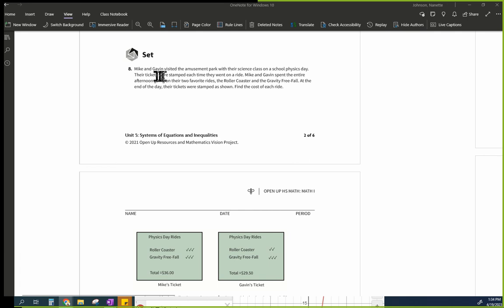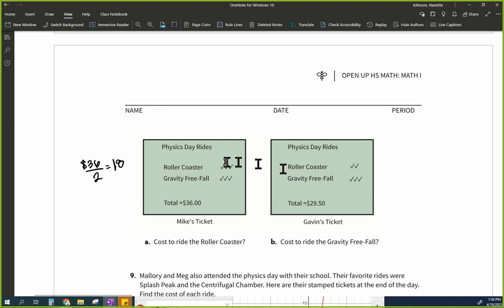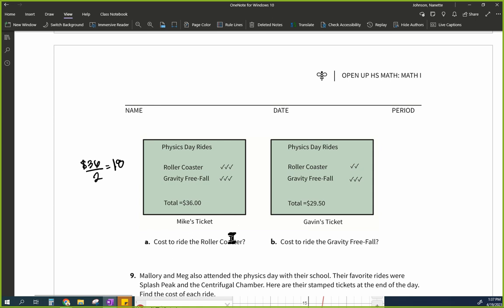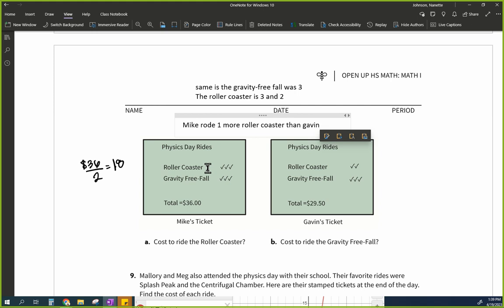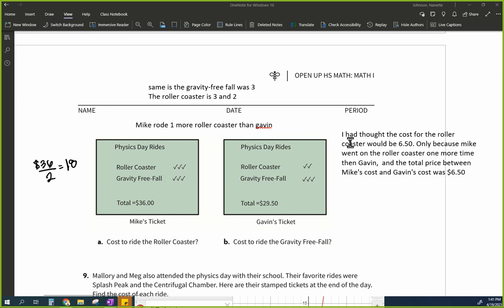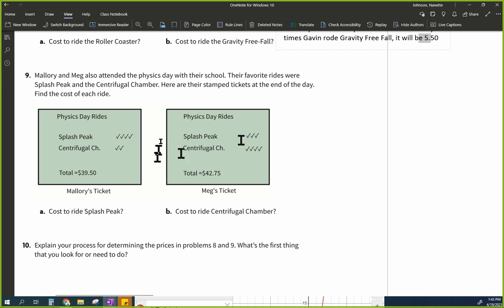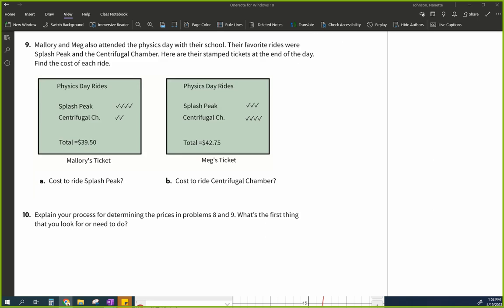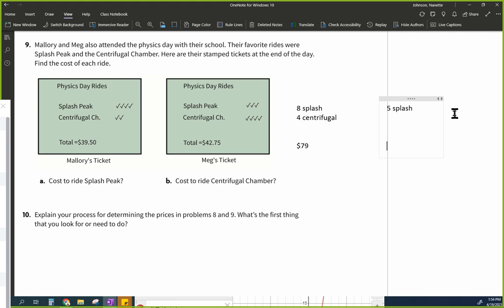Systems of Equations Word Problems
Math I
5.8 RSG 8

Develop intuitive strategies for solving systems of linear equations in standard form.

How can I use logical reasoning to solve for two unknown values when I am given two pieces of information about those values?